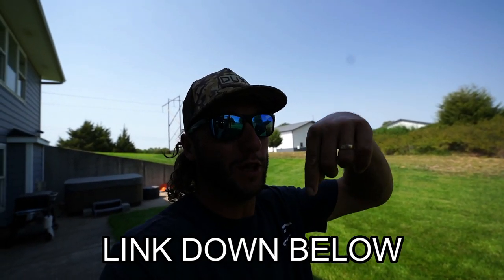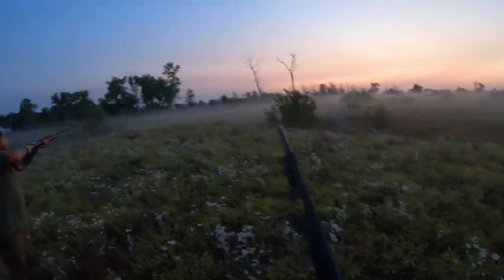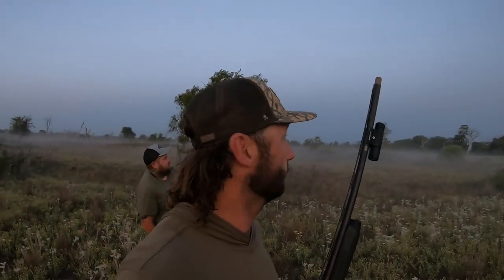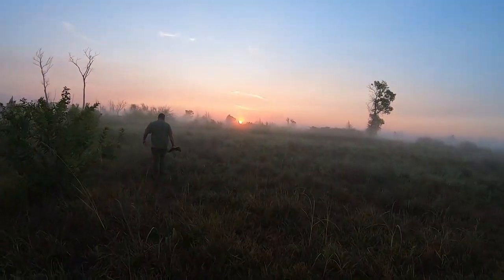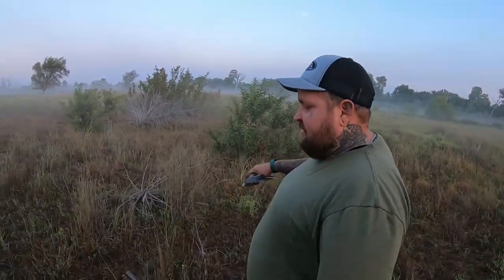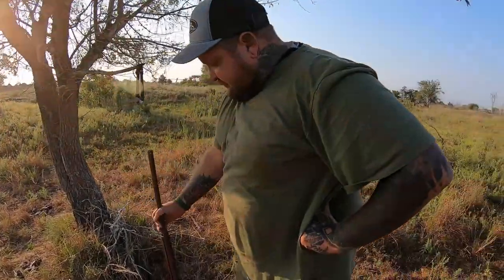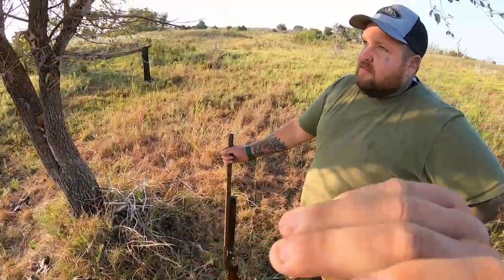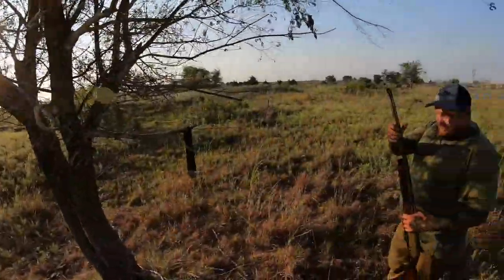Hunting a Public Land Hidden Field That Nobody Knows About..